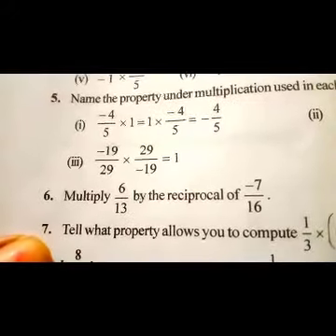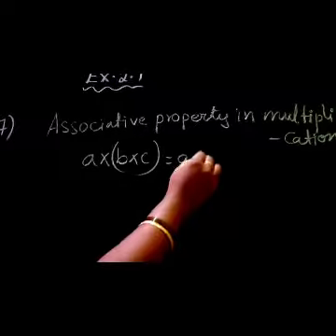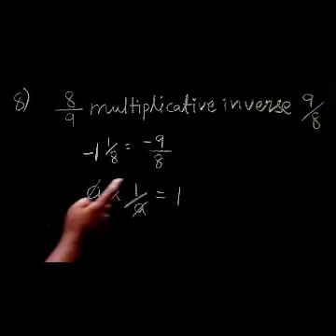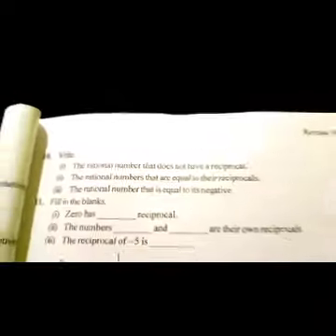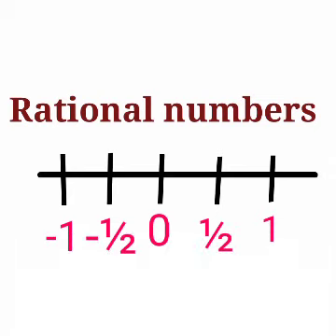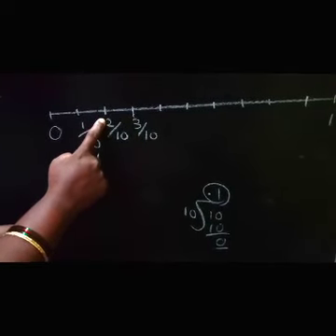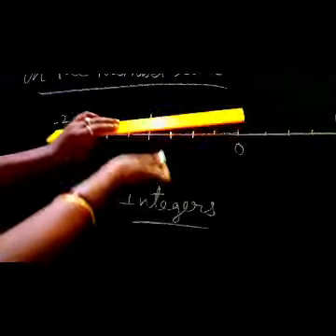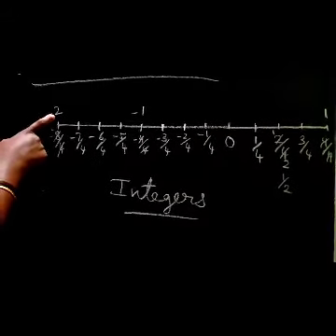8th grade Rational Numbers exercise 2.1